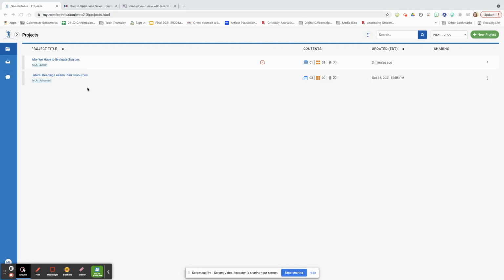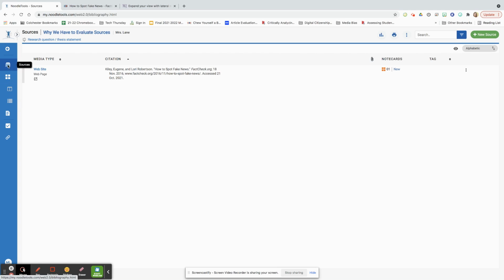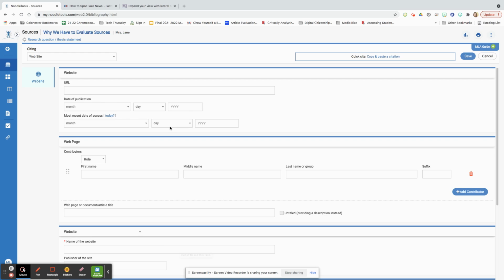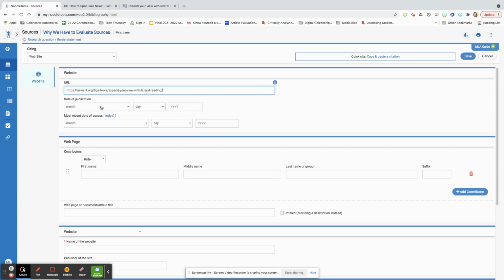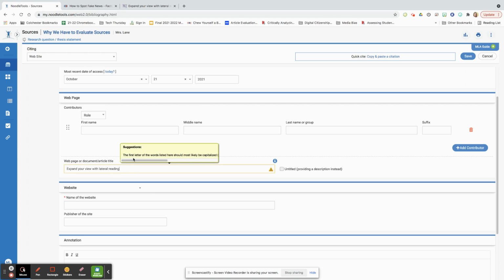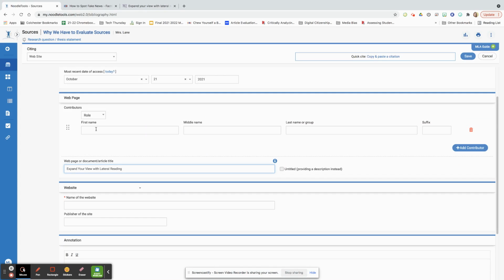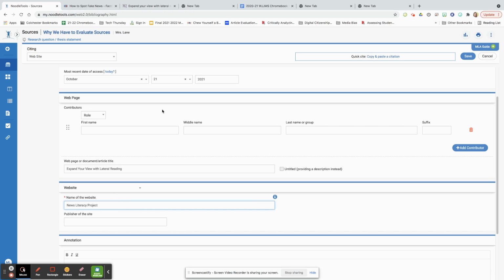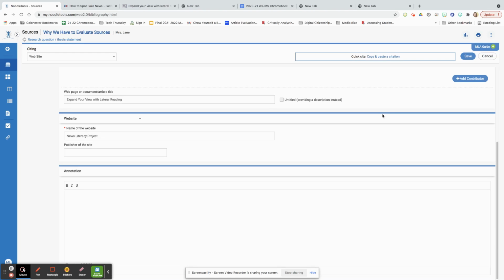How to Create A Source Card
NoodleTools Tutorial #2